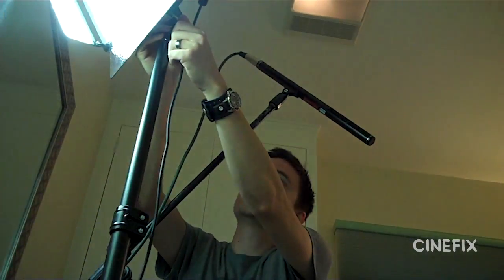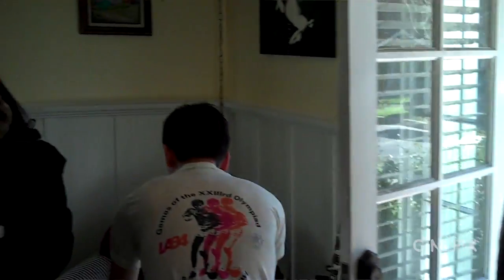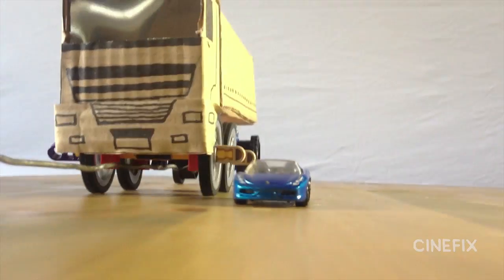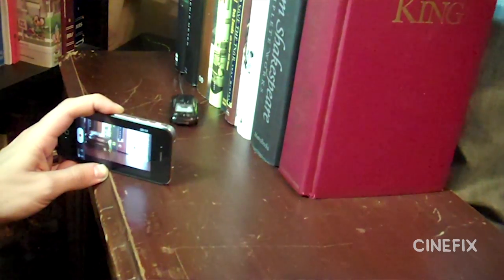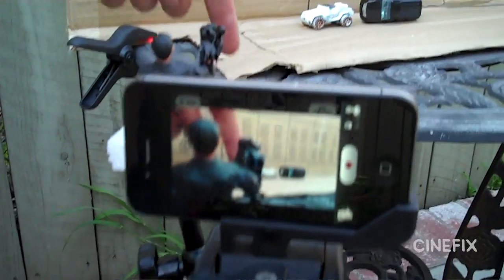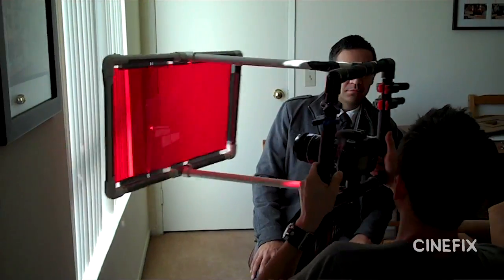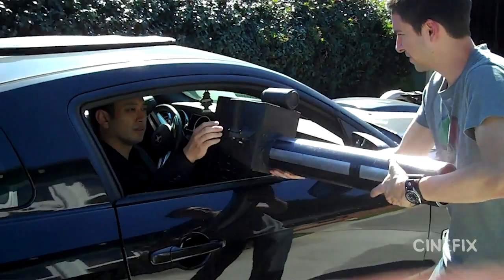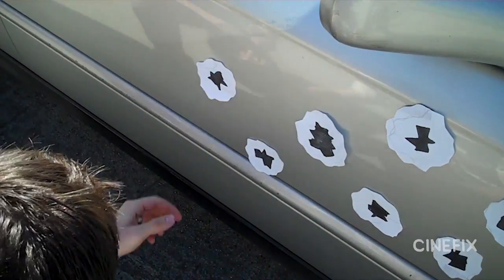Red 2 Trailer - Homemade Behind The Scenes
Watch the homemade Red 2 Trailer!

Go behind the scenes as the official Red 2 trailer gets an explosive homemade makeover! Starring homemade Bruce Willis, Helen Mirren, Mary Louis-Parker, John Malkovich and Anthony Hopkins. Watch this official trailer get sweded without visual effects and still look pretty darn good. No one's getting too old for this sh**!

Homemade Movies serves up creative remakes of your favorite trailers and movie scenes. All videos are exact shot-for-shot remakes created at home without any visual effects. It's "sweded" movie magic from acclaimed director Dustin McLean!

--Starring--
Ron Babcock
Chris Senger
Darby McCullough
Hari Leigh
Yasu Tsuji
Ithamar Enriquez

Directed by Dustin McLean
Produced by Jon O'Brien and Dustin McLean
Created by DustFilms